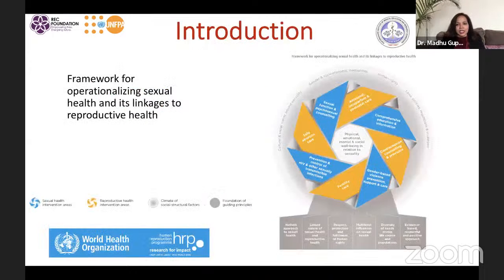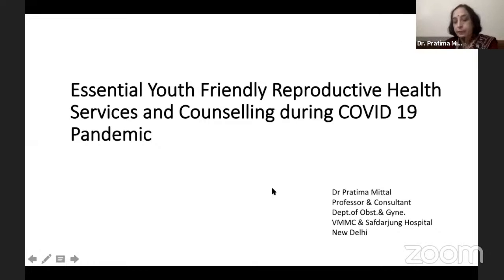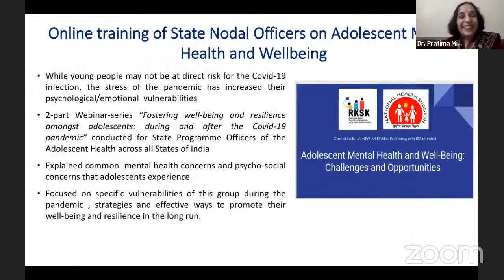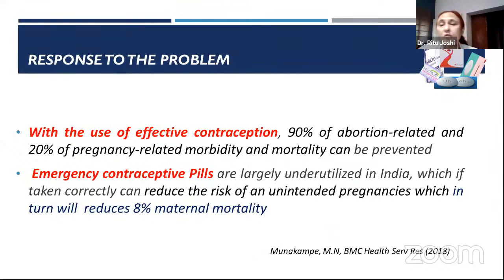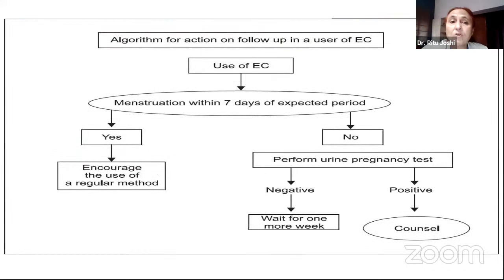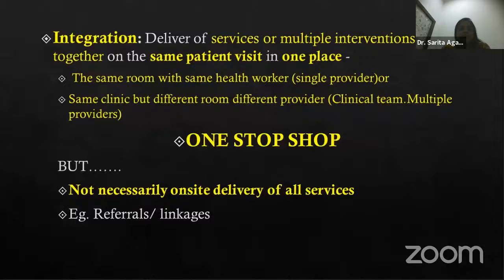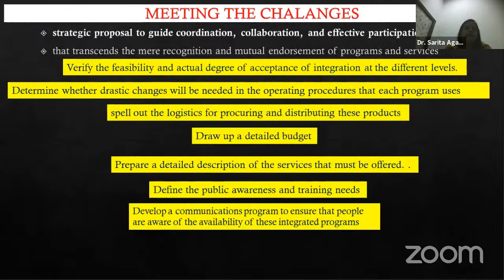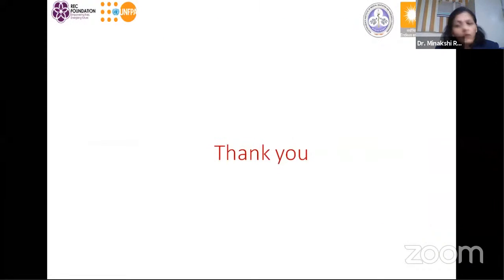CME 1: Changing Scenario of reproductive and maternal health issues during Covid-19 pandemic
1- Self-care interventions for Sexual and Reproductive Health
2- Integrated Sexual and Reproductive Health and HIV Services
3- Essential Youth Friendly Reproductive Health Services and counseling during COVID-19 Pandemic
4- Clinical aspects of Sexual and Reproductive Health problems in Youth